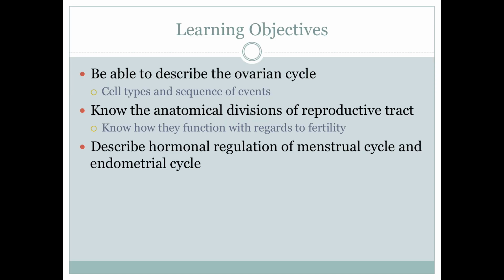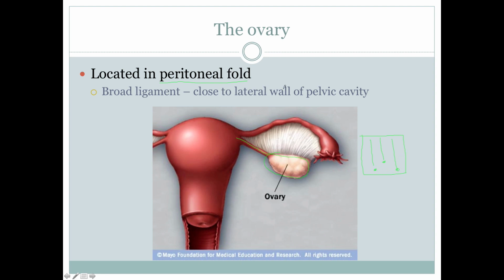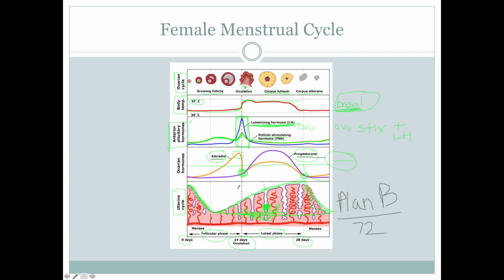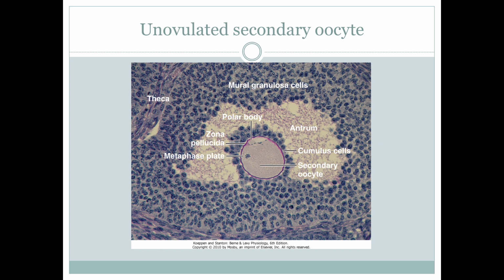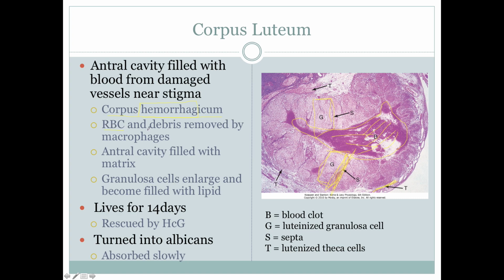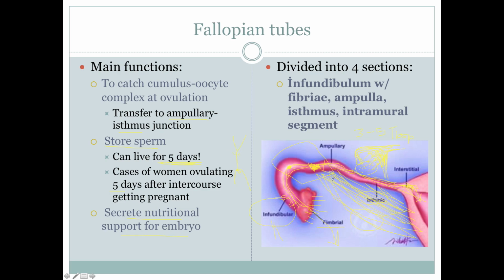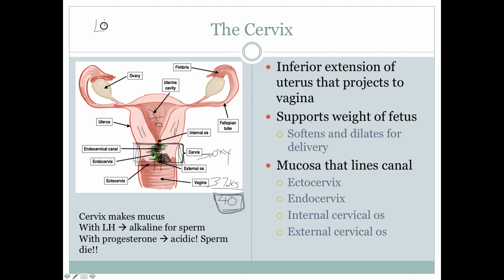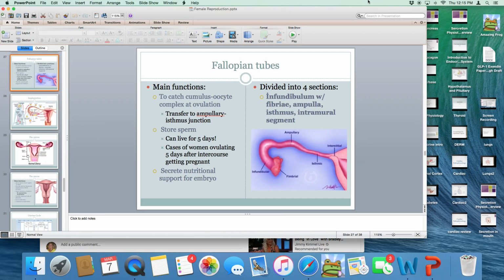Anatomy and Physiology (A&P): Female Reproductive System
Physiology, Anatomy, Endocrinology of the female reproductive system. Buckle up, this is a long one. This lecture gives a general overview to the female reproductive organs: the ovaries, cervix, uterus, uterine tubes, and vaginal orifice, the physiologic changes associated with the menstrual cycle with regards to the ovaries and uterine environment, and touches on ovulation and implantation. (I promise to edit this down).